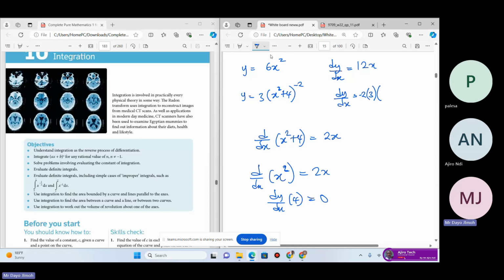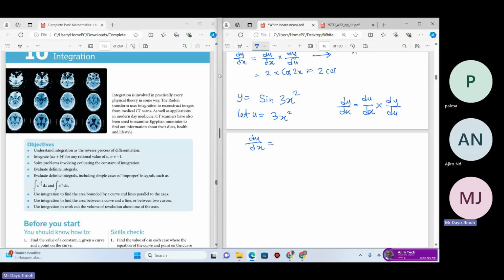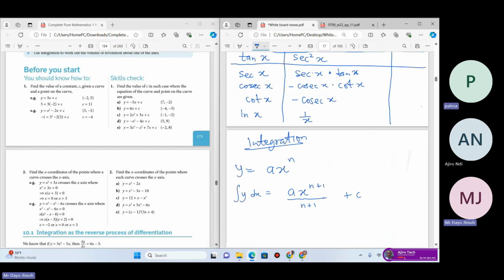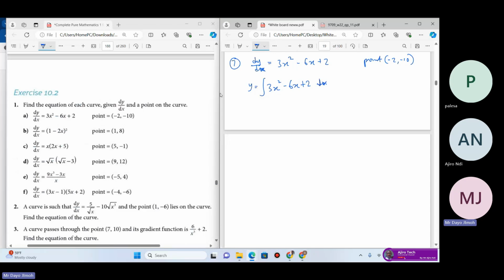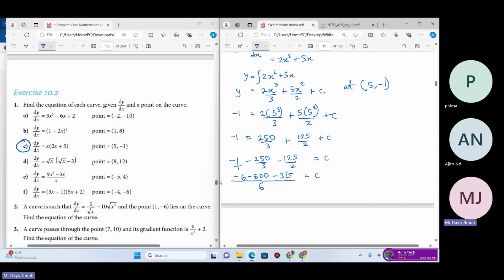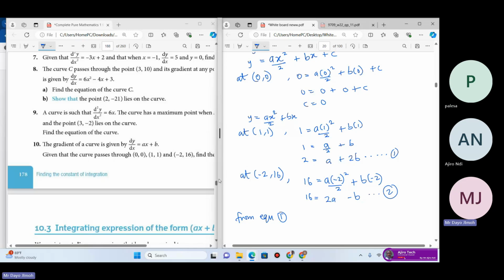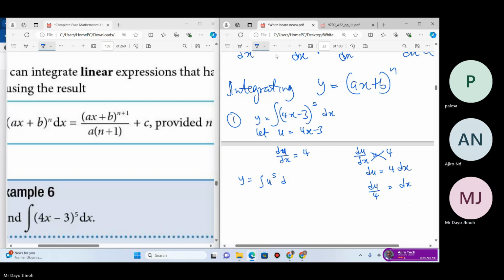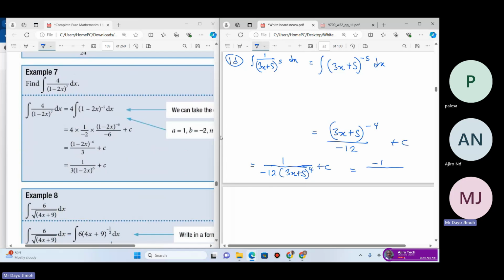Cambridge AS & A Level Mathematics (9709) - Differentiation and Integration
Mr Adedayo Jimoh is a seasoned teacher with years of experience as a Cambridge teacher

Do well to share with your classmates and friends